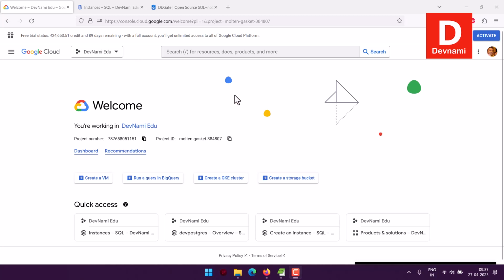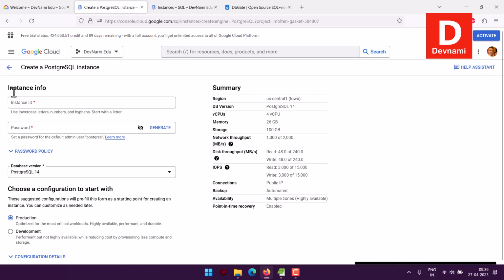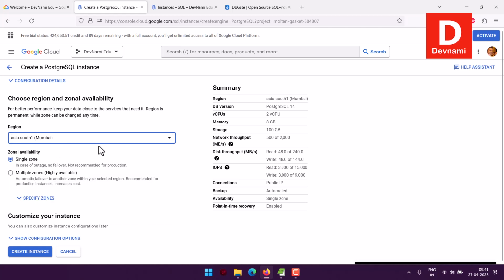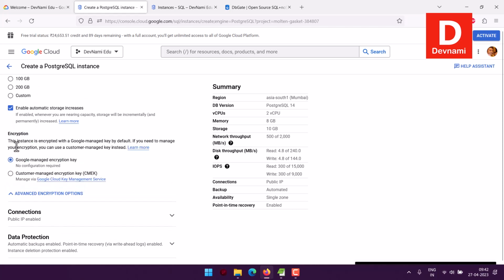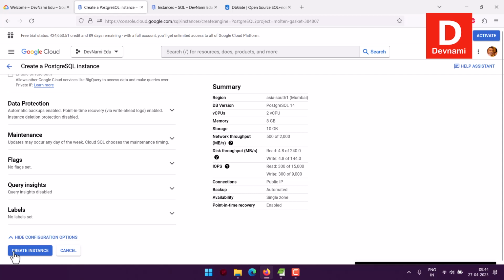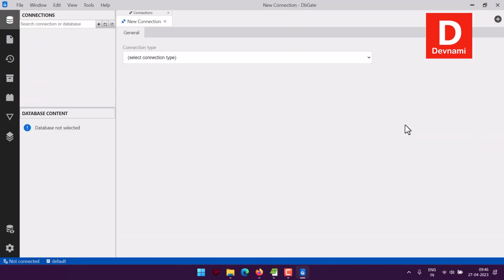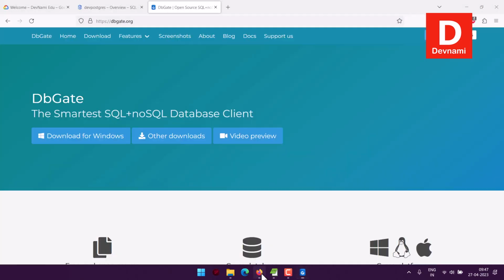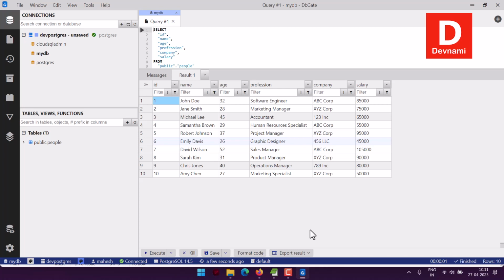Google Cloud - How to Connect PostgreSQL Instance to DBGate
Learn How to Connect PostgreSQL Instance to DBGate in Google Cloud.